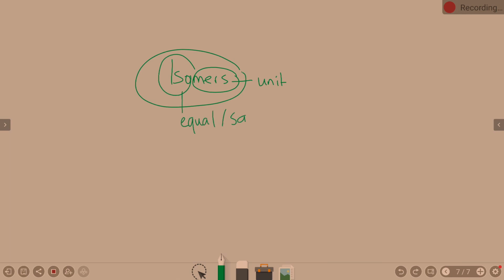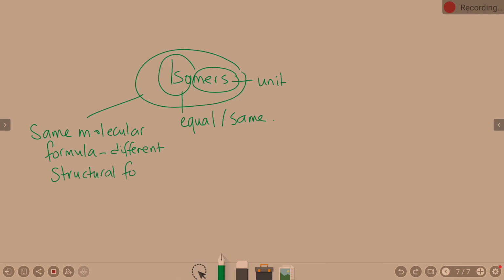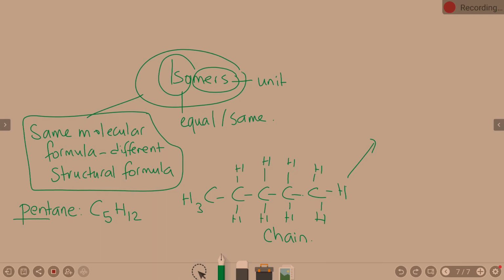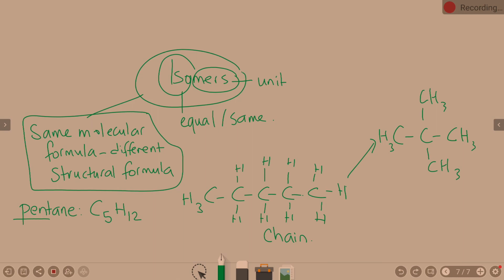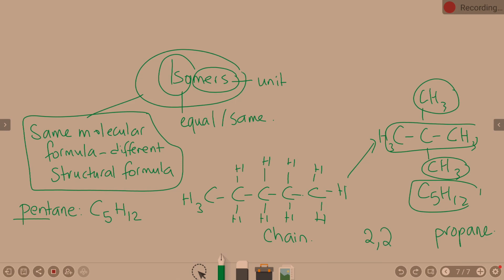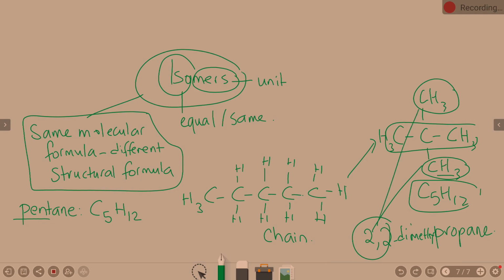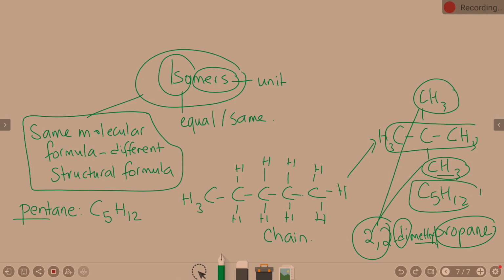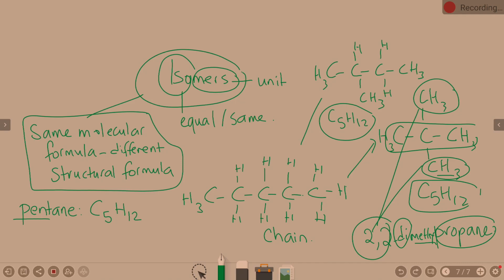Structural Isomers (1)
Structural Isomers of Pentane